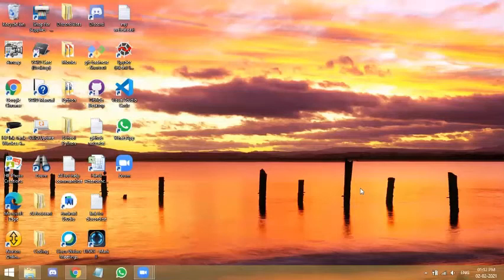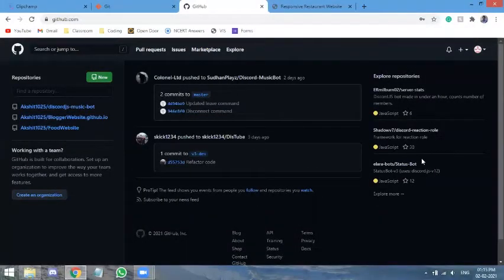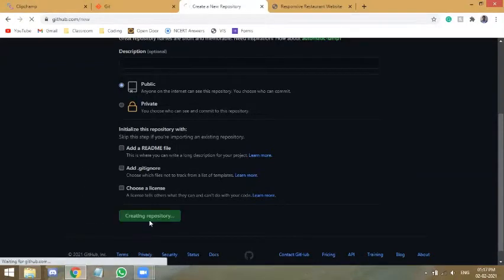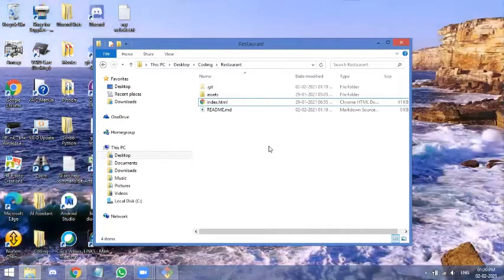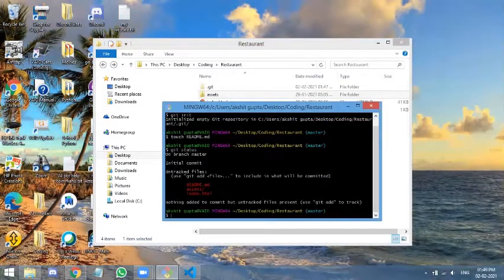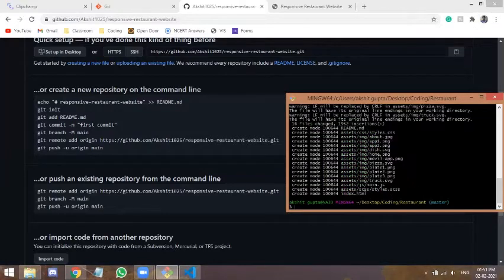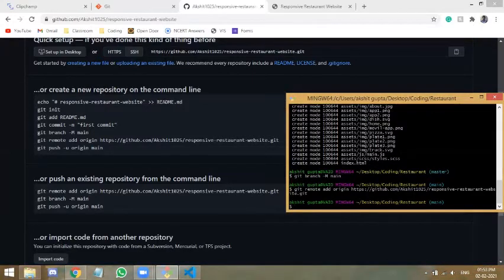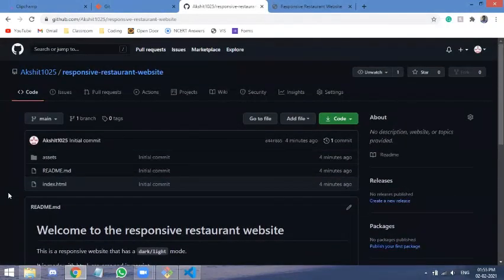How to publish your code to Github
In this video, I will be showing you how to publish your code on GitHub.

*IMPORTANT LINKS*